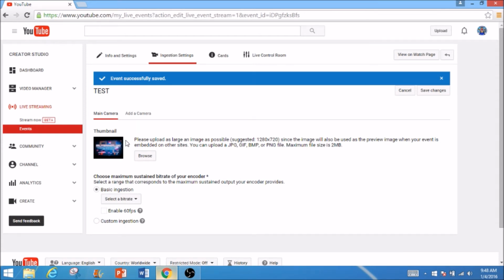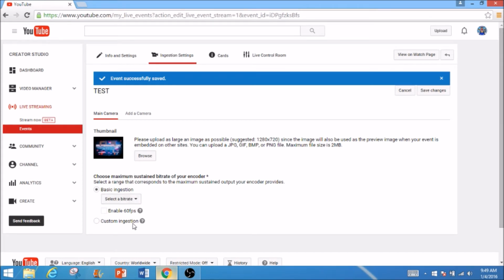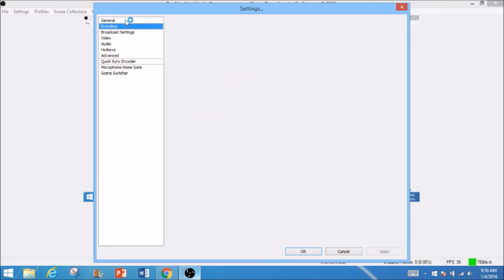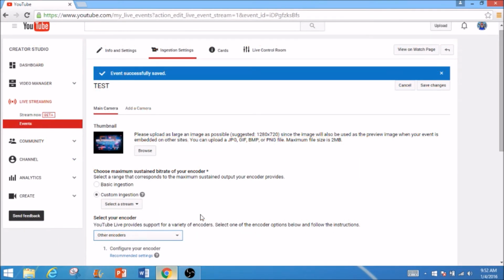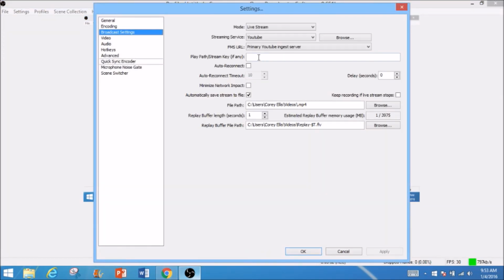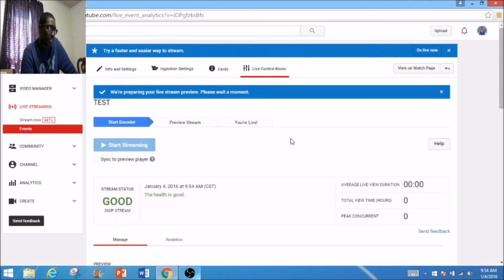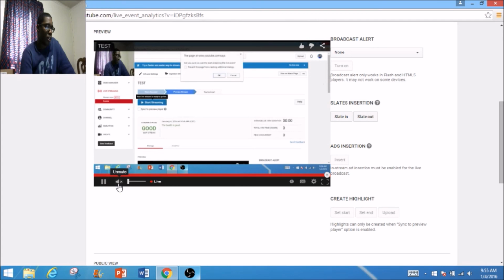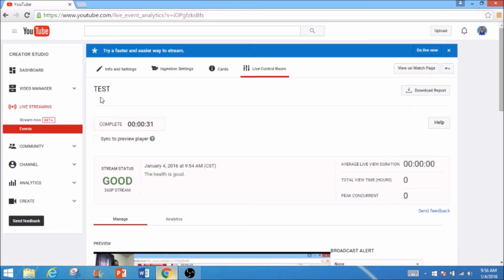HOW TO LIVE STREAM ON YOUTUBE!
One of my subscribers was touching bases with me on Google+ about live streaming, and he wanted to know how to live stream via YouTube, so in this video, I show you guys a basic tutorial on how to live stream on YouTube.

Requested by one of my subscribers, I will be doing a singing video!  Want to see it?  =)

Also, follow me on Google+ and Twitter for more updates.